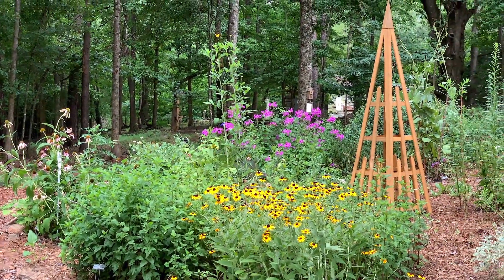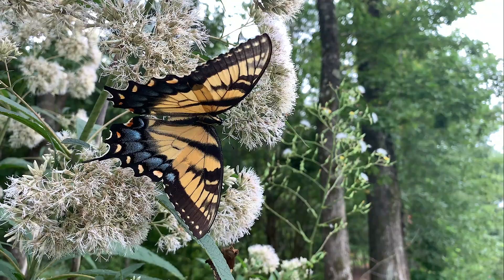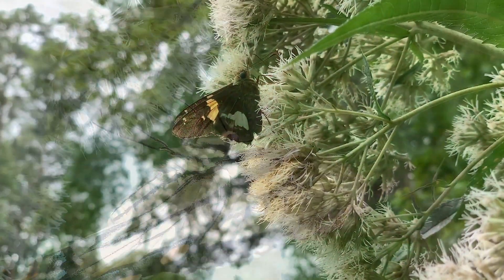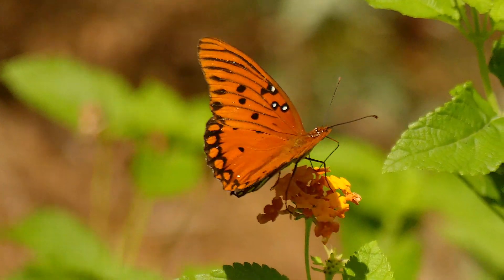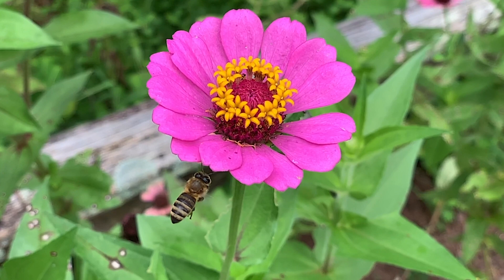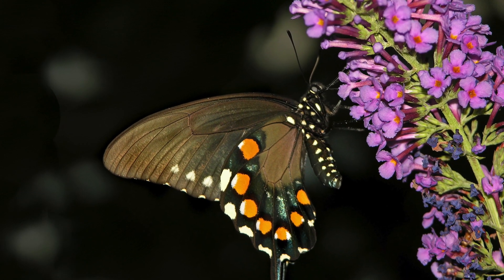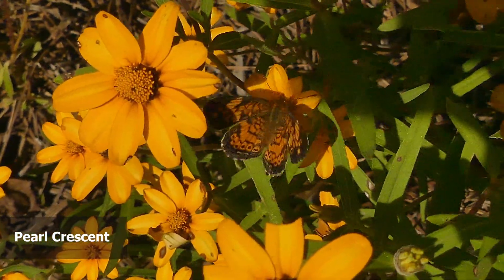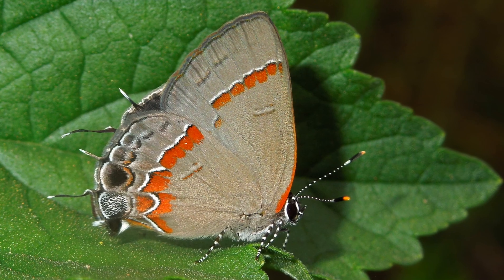Butterfly Garden of the Kreher Preserve & Nature Center, Auburn, Alabama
Given the fact that insect populations are declining worldwide this video seeks to provide a look at the beauty and characteristics of butterflies.  It was shot on site at the butterfly garden of the Kreher Preserve and Nature Center operated by Auburn University in Auburn, Alabama.  Dragonflies and Honey Bees, also declining species, are included in the video.